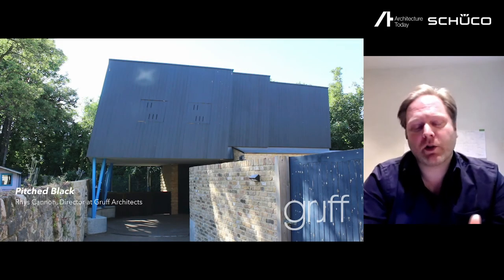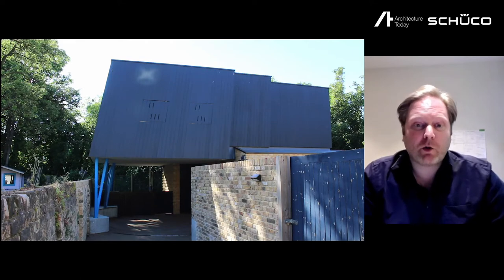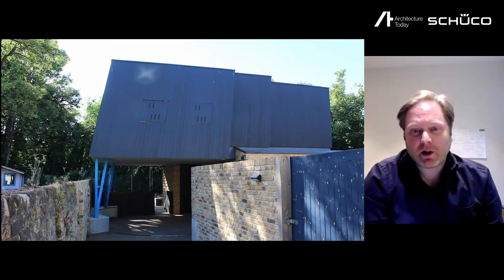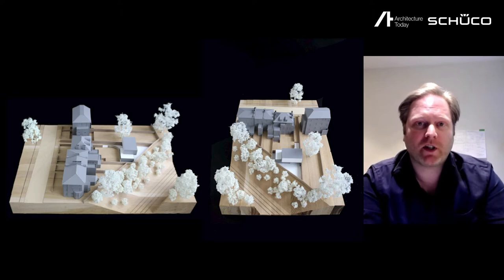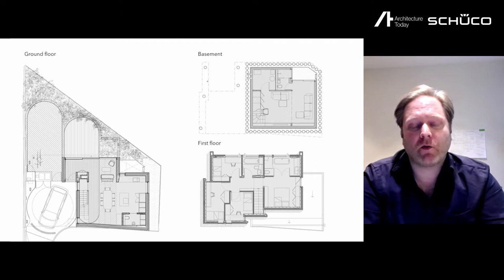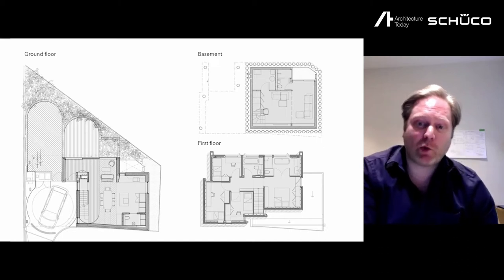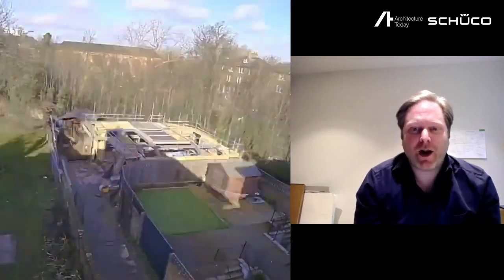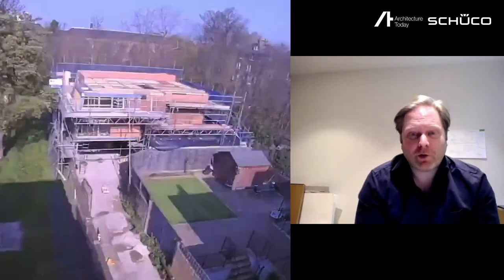Pitched Black by Rhys Cannon for Architecture Today and Schueco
Architects' Own Houses featured four architects describing their self-build journey. Pitched Black by Rhys Cannon is shoe-horned into the tightest of locations and you can see how he managed the build to such an excellent outcome on this plot.